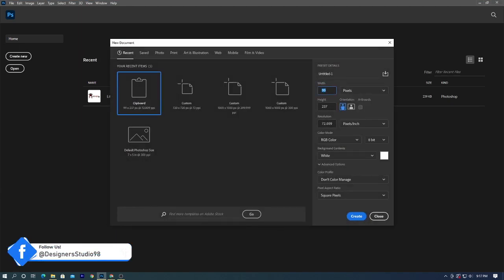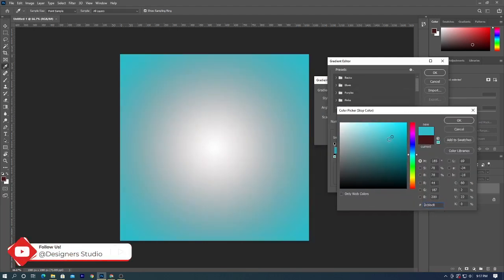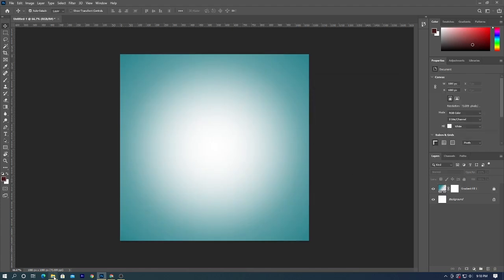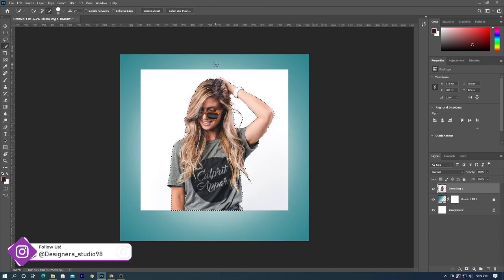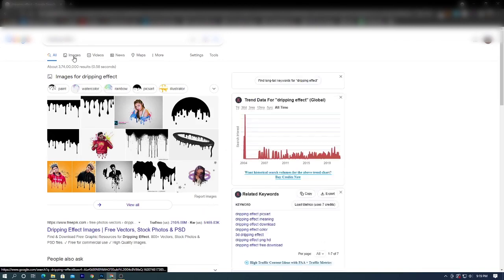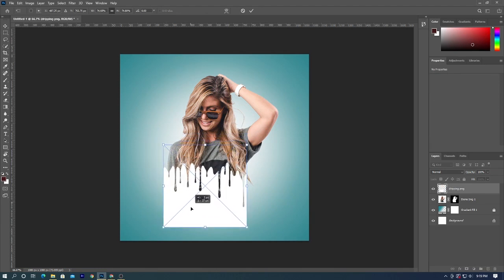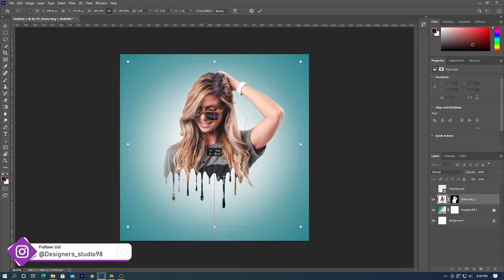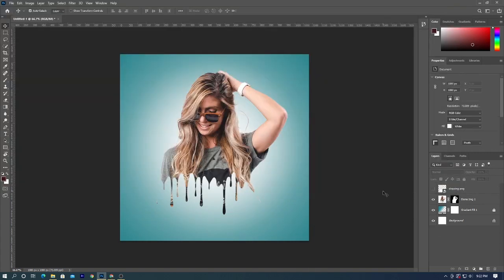How to Create Dripping effect in photoshop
Hey All !!
I hope you all had a great time watching my video.
We will be posting photoshop tutorial content every alternate days ..!!
We look forward for suggestions, queries and critics..